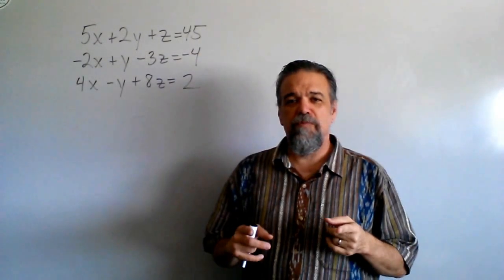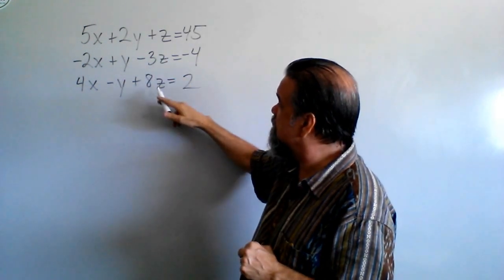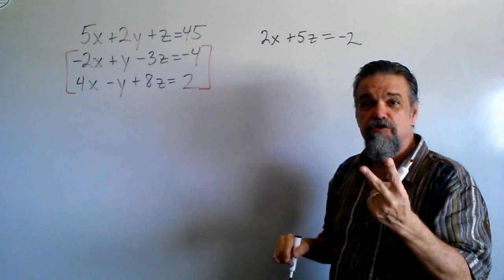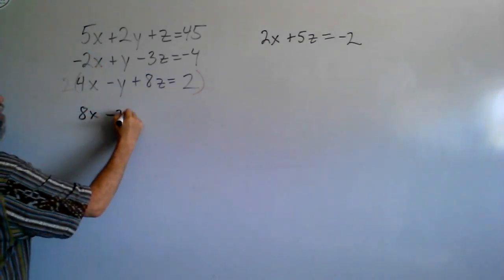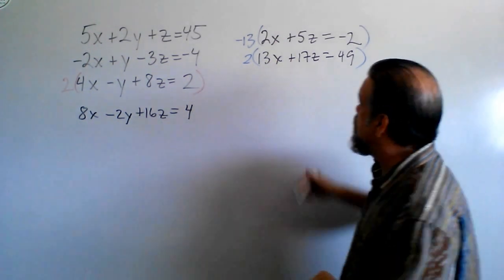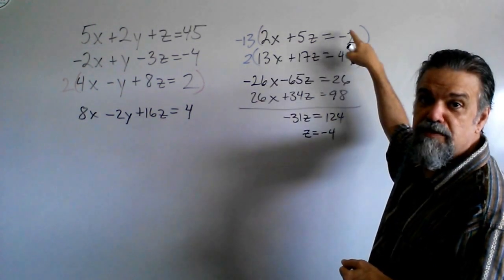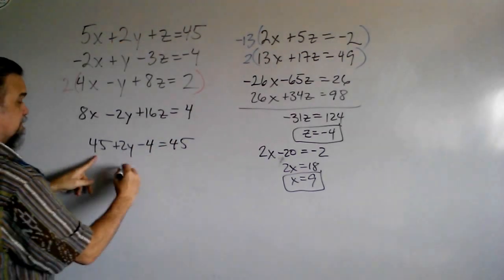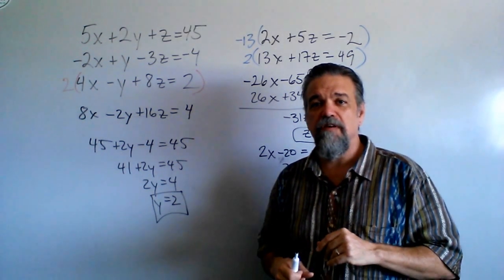Solving 3x3 Linear Systems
A quick example of how to solve a system of three linear equations with three variables.